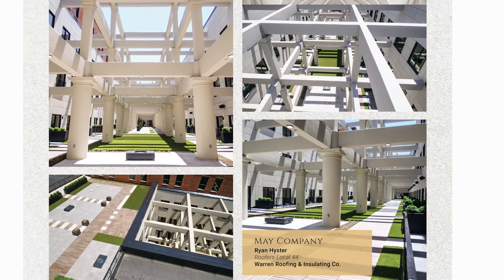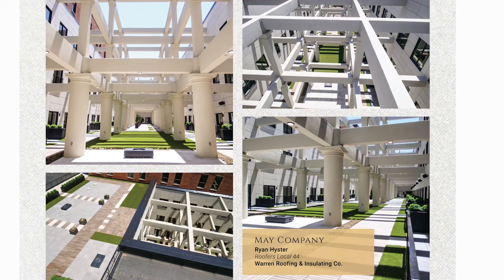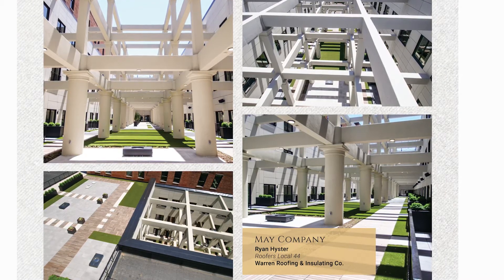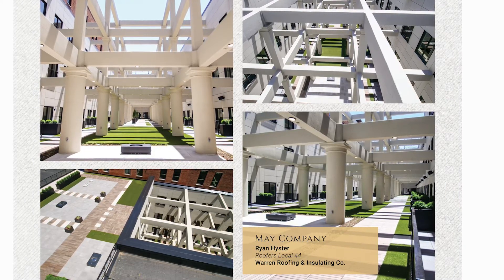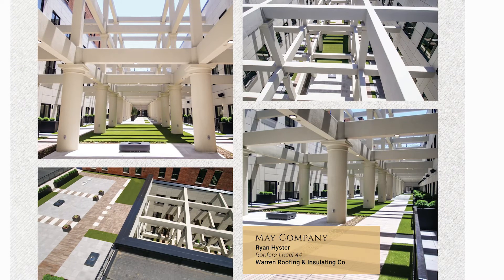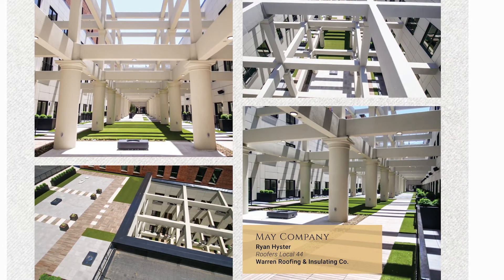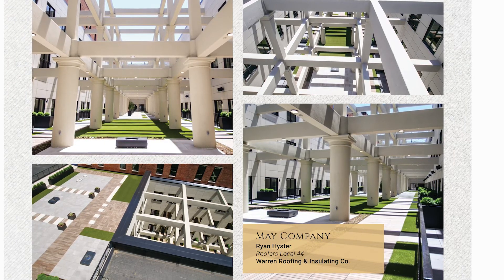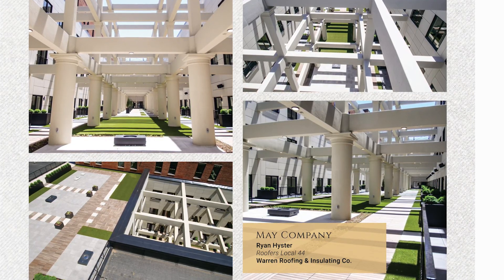Ryan Hyster - May Company